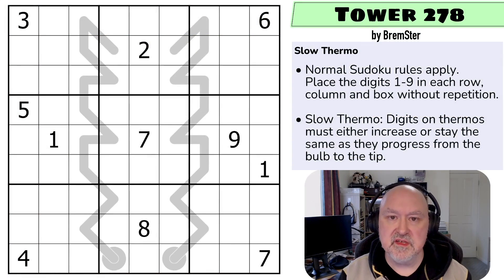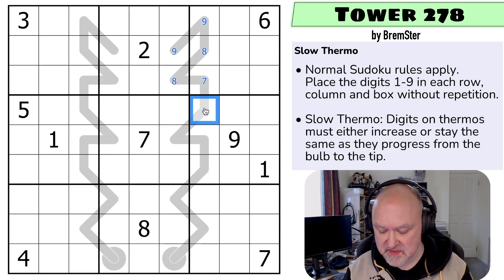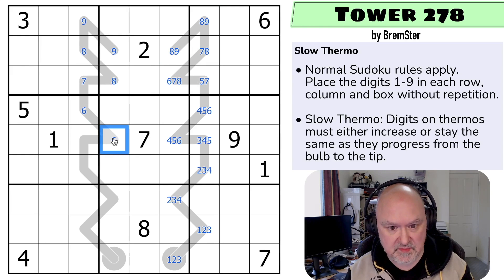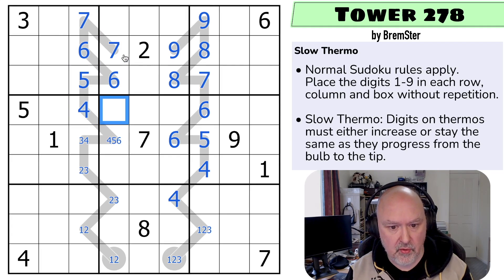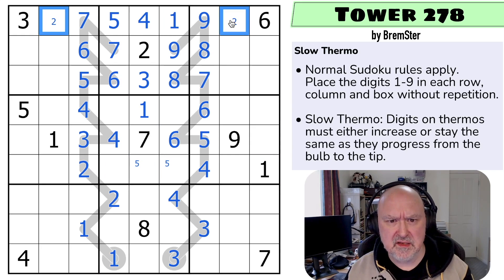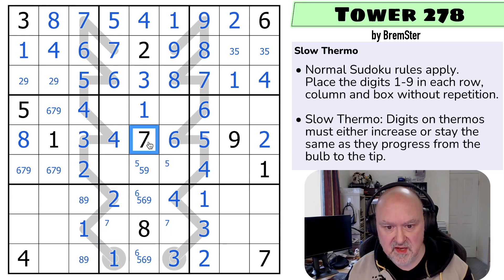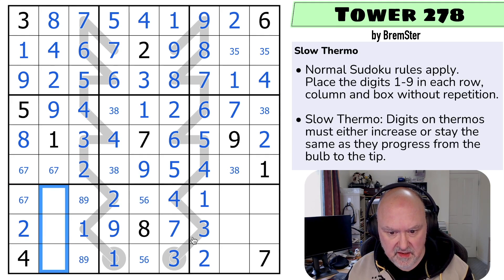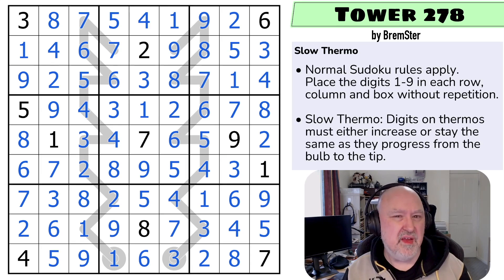Sudokétudes : Set 04 - Tower 278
BremSter solves "Tower 278" by BremSter.
This Sudoku uses the Slow Thermo constraint.

📋 Puzzle Rules:
• Slow Thermo: Digits on thermos must either increase or stay the same as they progress from the bulb to the tip.